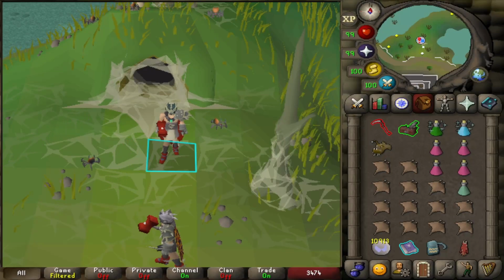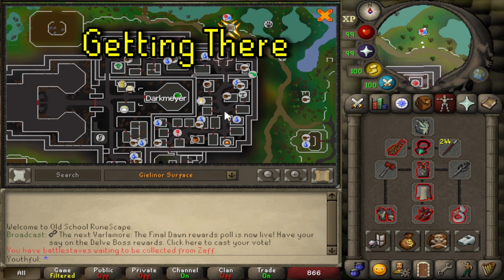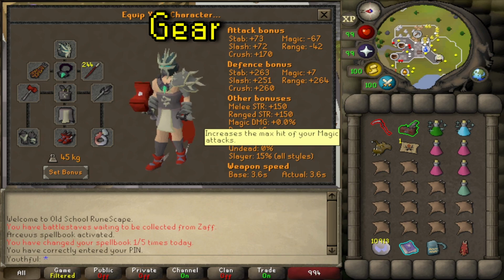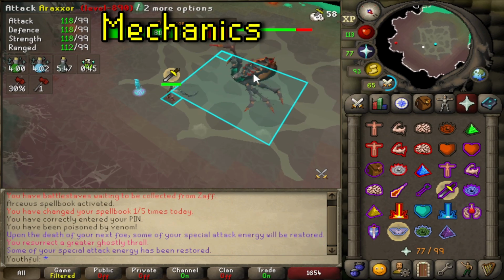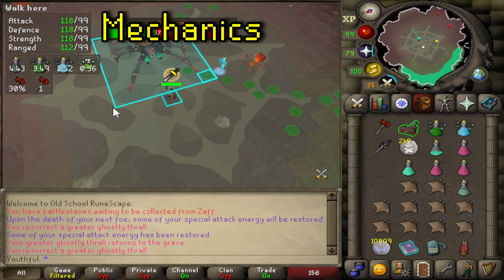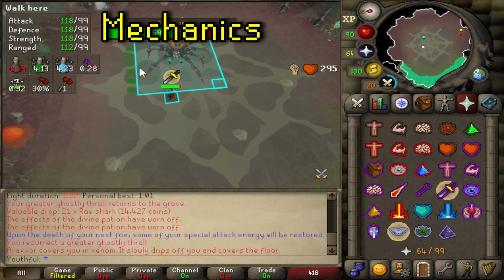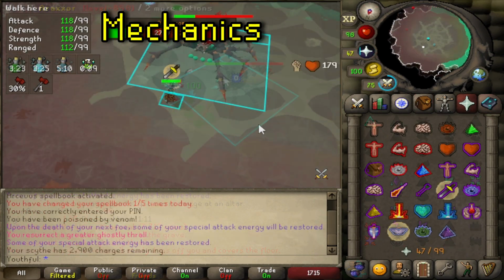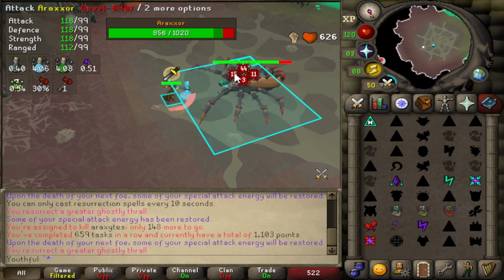[OSRS] Araxxor Guide In 5 Minutes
Everything you need to know about killing Araxxor in only 5 minutes.

0:00 Requirements
0:18 Getting There
0:51 Gear
1:20 Mechanics
3:33 Example Kill

Old School Runescape is an MMORPG owned by Jagex.